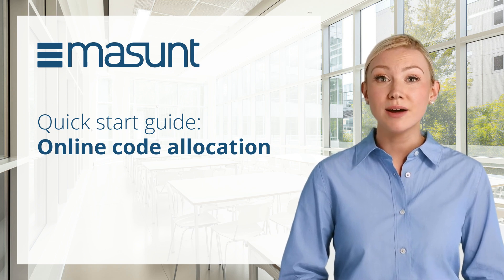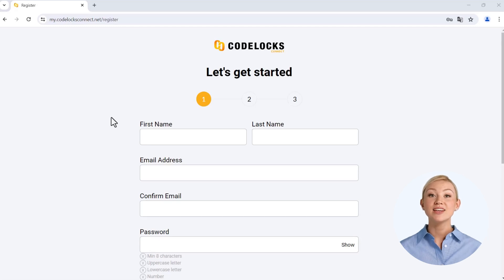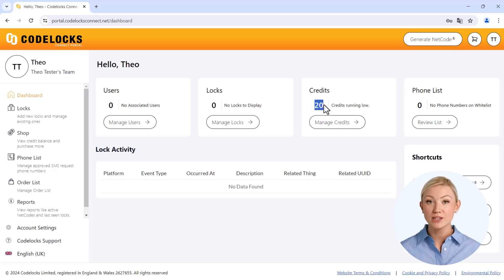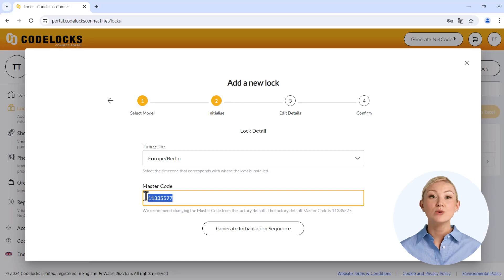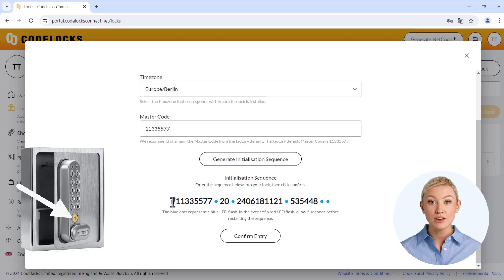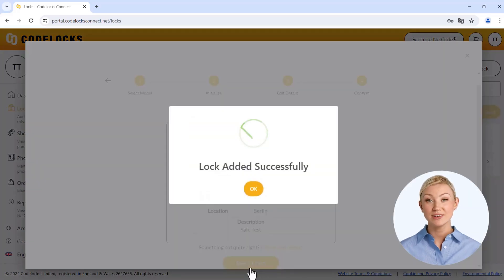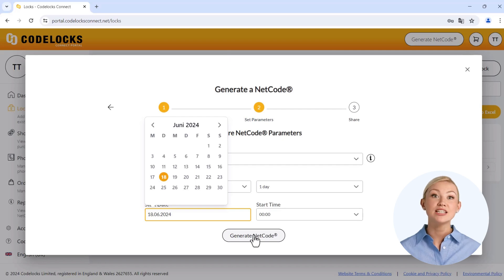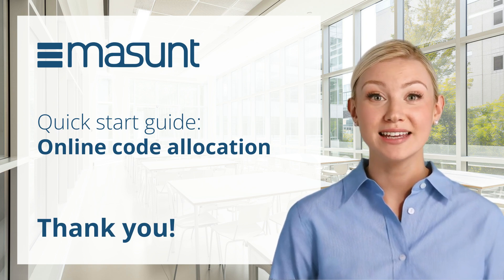Codelocks Connect Portal - Setup & Initialization of masunt Products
All our E Code models are managed and controlled via the Codelocks Connect Portal. In this tutorial video, we demonstrate how to connect a new key safe to the portal, enabling the creation of time-restricted online codes through the portal. We also provide tips on potential issues that may prevent successful synchronization with the portal.